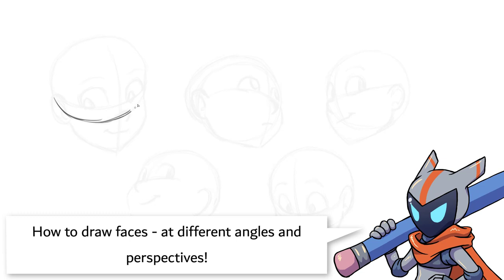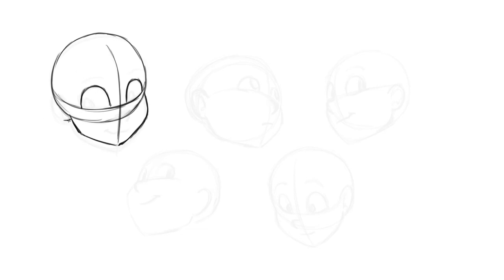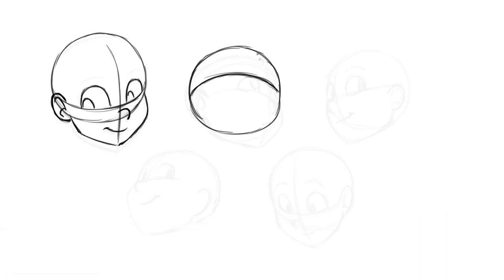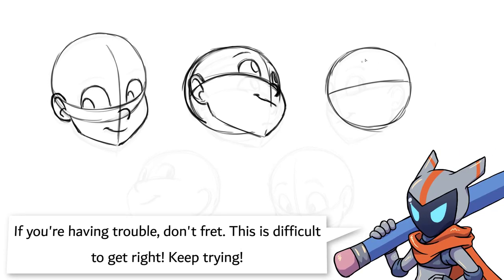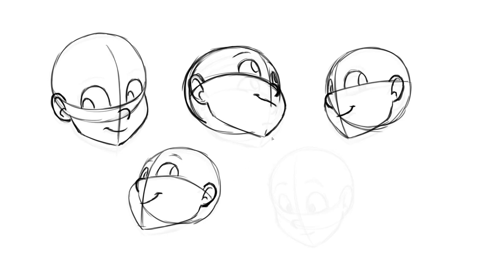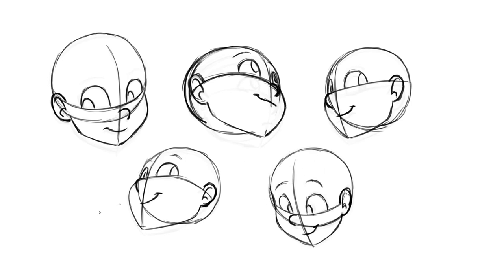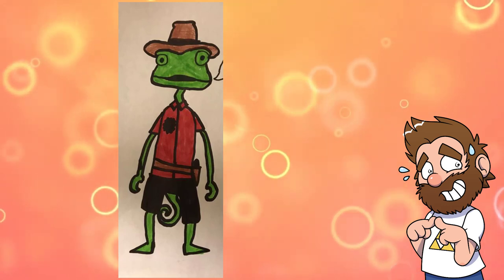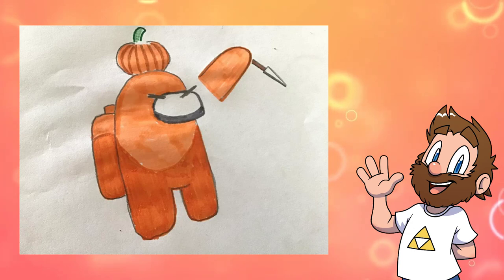How To Draw Faces (At Different Angles!)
Today, I'm going to show you how to draw heads / faces in different perspectives, directions or angles in this really easy, step by step tutorial!

You guys have been asking for this one for some time, so here it is! A tutorial on how to draw faces from different perspectives! I had to do a little research on this one to find a great way to present this, but I think I've figured out a nice pattern for how to draw faces from different angles consistently in this video!

--MUSIC CREDITS--